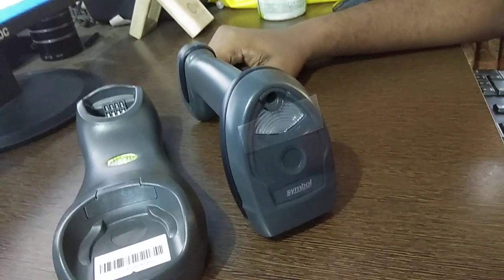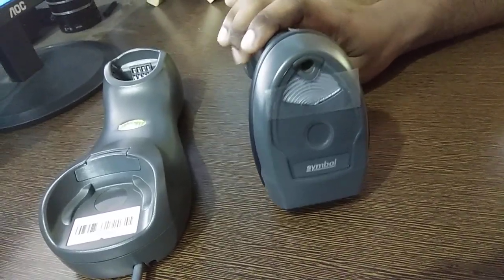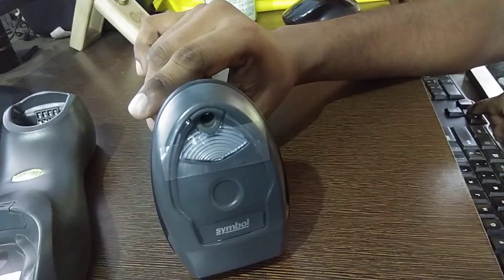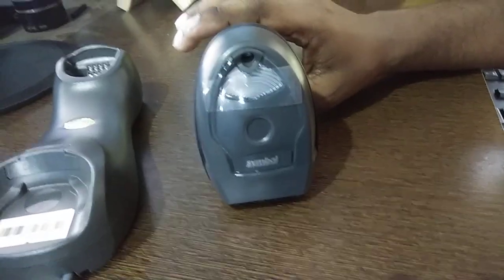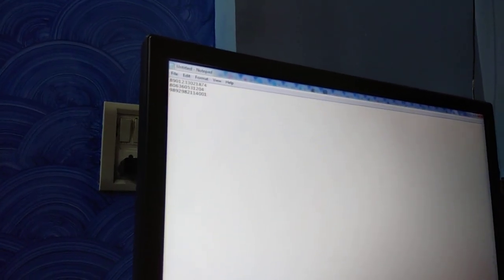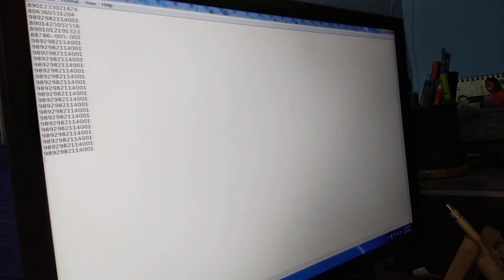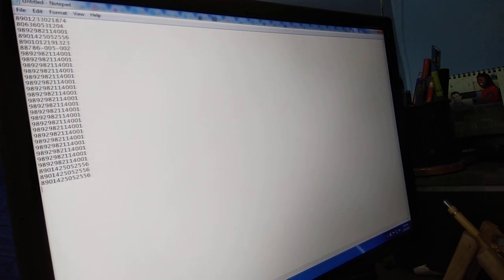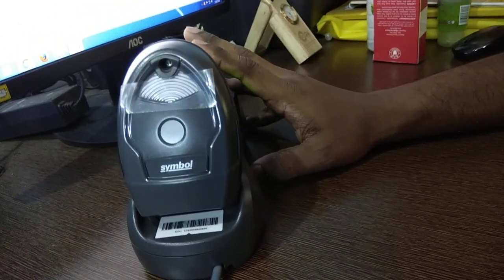How to use Motorola Zebra Symbol LI4278 Wireless Barcode Scanner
Symbol LI4278 barcode scanner is a leading wireless barcode scanner. Aeyant Corporation is serving various users with this scanner and has been able to give the best return on their investment through this scanner. LI4278 Wireless scanner is very much suitable for the industries like warehousing, logistics, retail, manufacturing and others.
If you want to buy Motorola Zebra LI4278 wireless Bluetooth barcode scanner at cheapest price then visit CartKar.com to place your order.